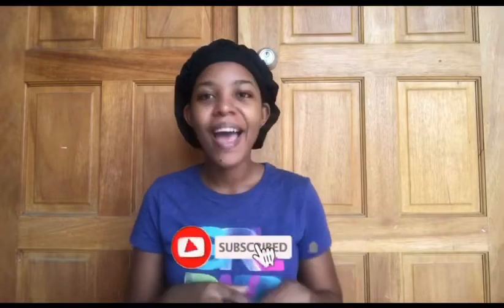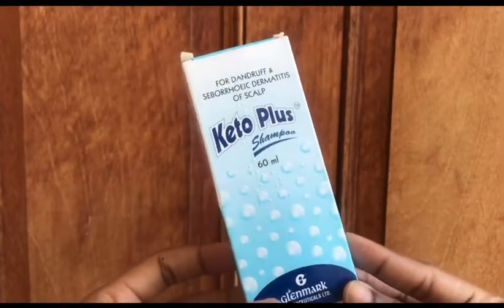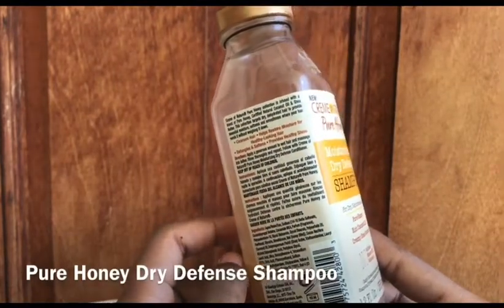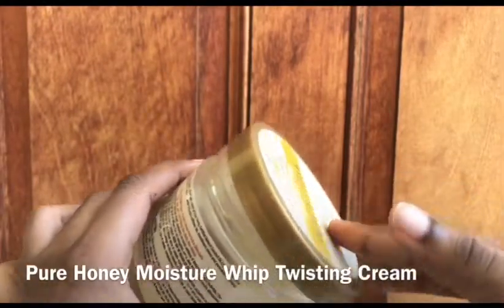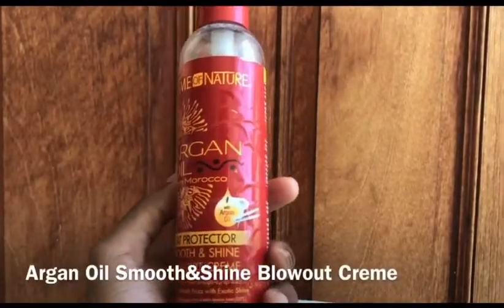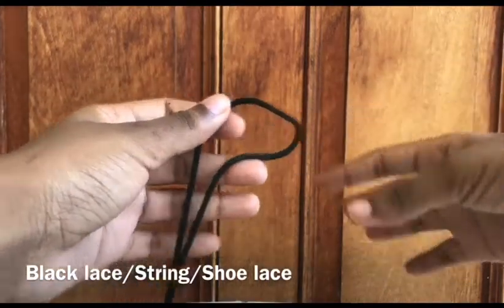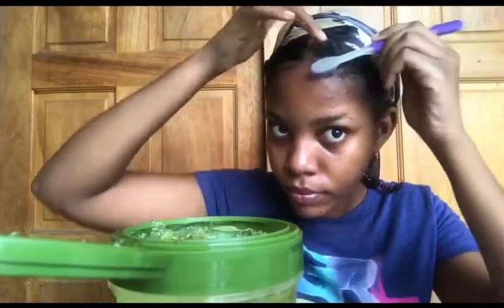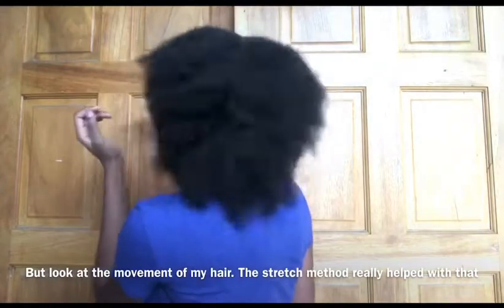My Favorite Hair Products For Natural Type 4 Hair + Taking Down 1 Week Old Braids | MUST WATCH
In this video, I showcase my favorite natural hair products of 2020 and I honestly can't wait to collect more. I'm still learning to care, manage and most of all love my kinks and curls! Watch to the end to see all my shampoos, conditioners, twisting creams, hair lotions, oils, styling products and much more.

See mentioned items here. Click the link to shop

C.O.N Pure Honey Moisturizing Dry Defense Shampoo

C.O.N Pure Honey Moisturizing Dry Defense Conditioner

C.O.N Pure Honey Moisture Whip Twisting Cream

Auntie Jackie's Curl la la Defining Curl Custard

Extra Virgin Olive Oil

ORS Olive Oil Moisturizing Hair Lotion

Eco Style Gel Black Castor & Flaxseed Oil

Eco Style Gel Olive Oil

ORS Olive Oil Mousse Wrap/Set

C.O.N Argan Oil Smooth & Shine Blowout Creme

Got2B Glued Blasting Freeze Hairspray

Morfose Ultra Aqua Hair Wax

Flexi Rods

Silk Scarf

Song: (FREE) Afrobeat x Dancehall Type Beat   “Savannah”

Song: (FREE) In My Clouds

If you reached this far, blessings and ily